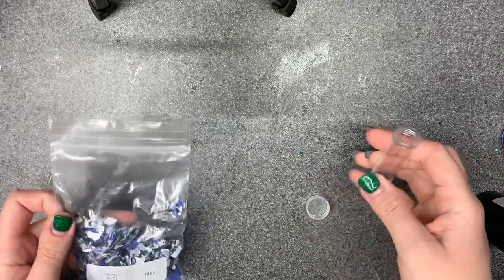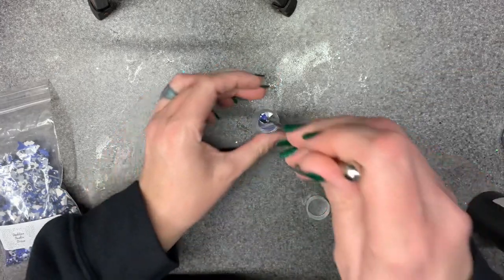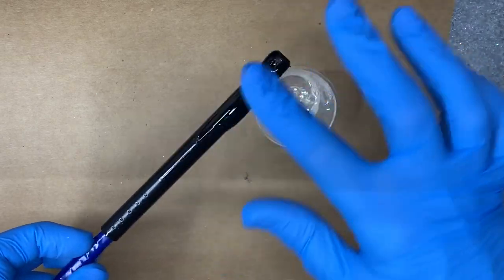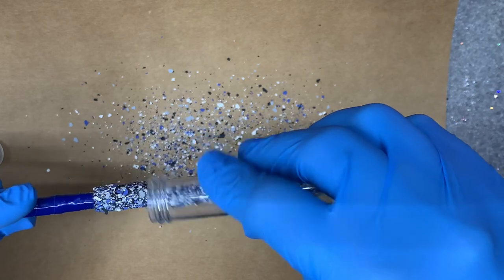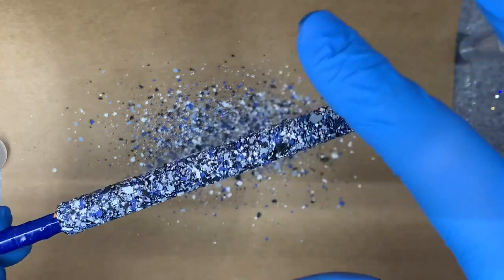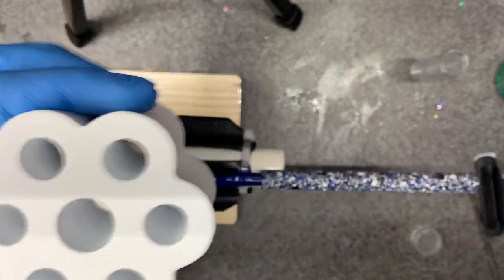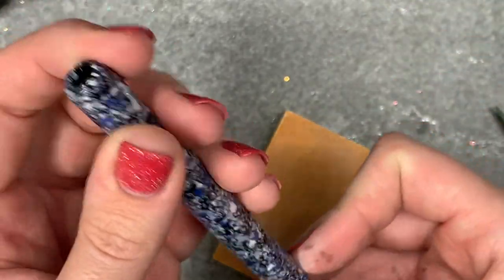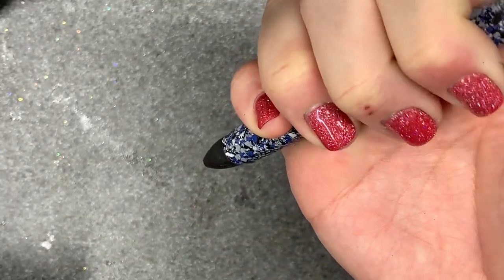Let’s epoxy a “Man glitter” (aka paint chip) Ink Joy pen!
This is probably my last ink pen tutorial, I think we’ve covered majority of the basics!

This time I used “man glitter” or otherwise known as paint chips. This came from dandelion meadow designs.

I’m using liquidy split fast set epoxy from KS resin. Use this link for a discount: